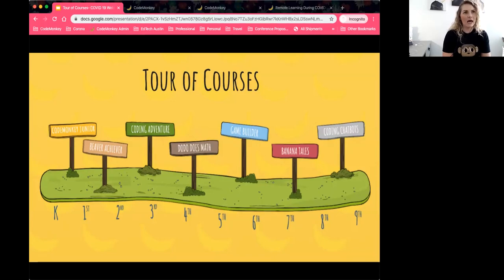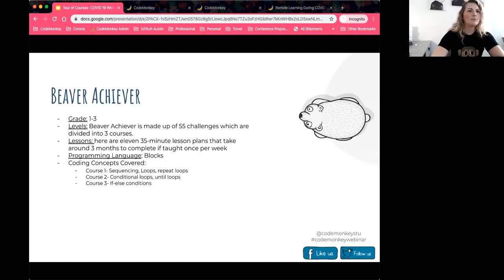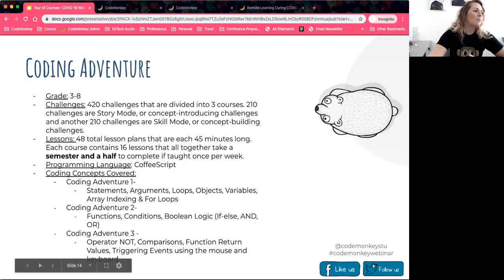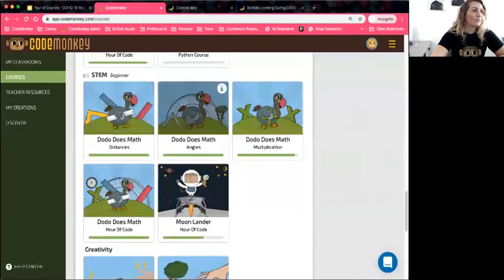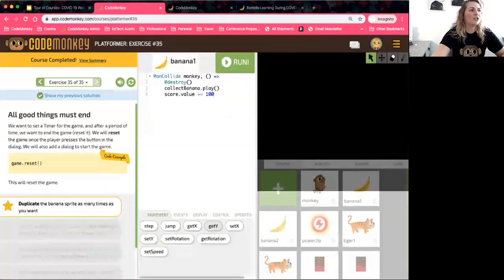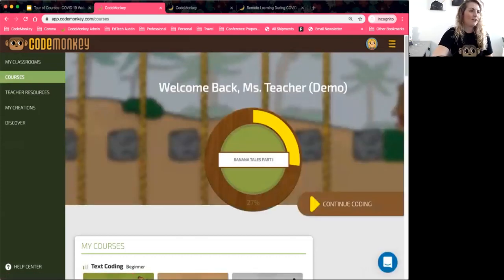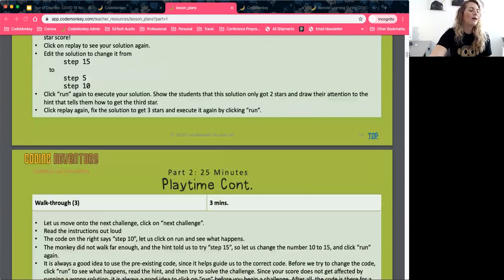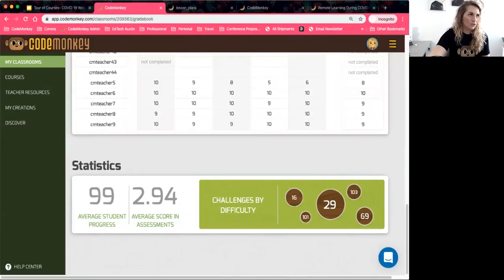Tour of CodeMonkey Courses and Content for covid19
Let's take a tour CodeMonkey's standards aligned Computer Science courses.

-CodeMonkey Jr
-Beaver Achiever
-Coding Adventure
-Challenge Builder
-Dodo Does Math
-Game Design Courses
-Game Builder Platform
-Banana Tales